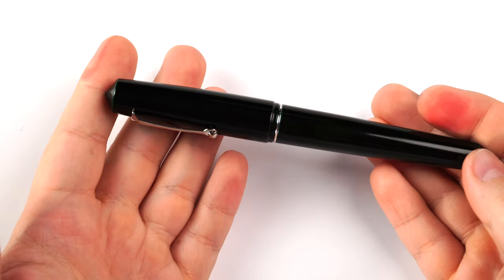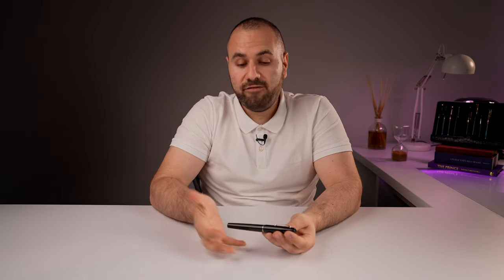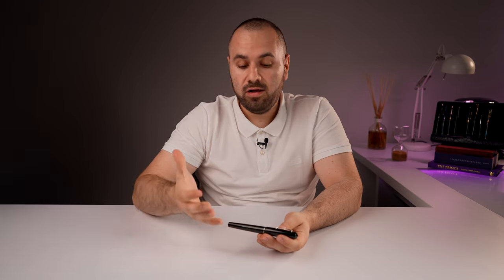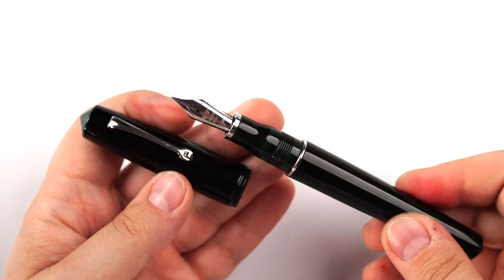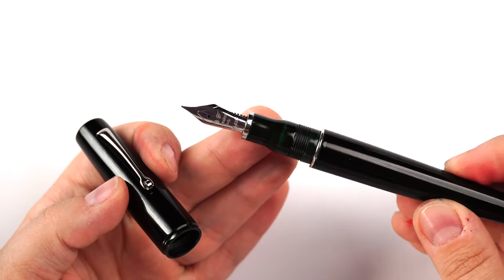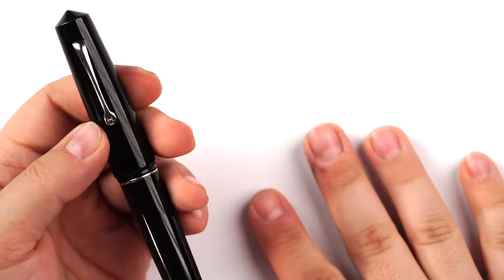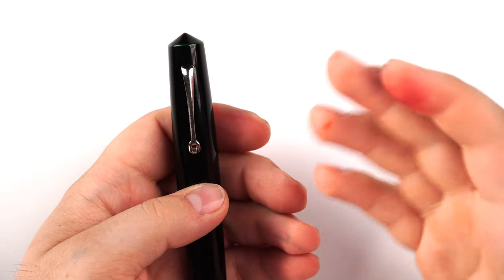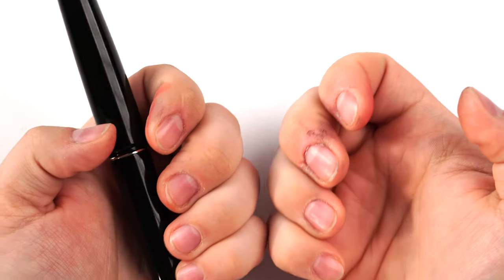My most rare and expensive fountain pen (29.06.2021)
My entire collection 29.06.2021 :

VISCONTI BRONZE SWIRL HS - 23K PD M
VISCONTI FLORENTINE HILLS - HS - 23K PD M
VISCONTI LONDON FOG HS - 23K PD M
VISCONTI CHIANTI SHIRE HS - 23K PD 1.3MM STUB
VISCONTI CORSANI OCTA90NAL - 23K PD EF
VISCONTI CAPUT MUNDI HS - 23K PD F
VISCONTI JADE - 23K PD B
VISCONTI BRONZE AGE HS - 23K PD 1.3MM STUB
VISCONTI WATERMARK - 23K PD 1.3MM STUB
VISCONTI OPERA MASTER RIVER THAMES - 23K PD EF
VISCONTI OPERA MASTER CRIMSON TIDE - 23K PD M
VISCONTI OPERA MASTER CRYSTAL - 23K PD BB
VISCONTI OPERA SILVER DUST - 23K PD M
VISCONTI SPEAKEASY - 23K PD EF
VISCONTI CORSANI OCTA90NAL RED (NEW) - 18K GOLD EF
VISCONTI MEDICI - 23K PD B
VISCONTI DOMVS AVREA HS - 23K PD M
VISCONTI PEN VENTURE EXCLUSIVE HS ROSE GOLD - 18K GOLD F
VISCONTI PEN VENTURE EXCLUSIVE HS SILVER - 18K GOLD EF
VISCONTI MANHATTAN FOR ASC - 18K GOLD M
VISCONTI CORSANI OCTA90NAL GREEN (NEW) - 18K GOLD F

LEONARDO MOMENTO ZERO GRANDE THUNDER CELLULOID - 14K GOLD #8 - EF
LEONARDO MZG - AKA TAMENURI BY TAMENURI STUDIO - STEEL B
LEONARDO MZG - MIDORI TAMENURI BY TAMENURI STUDIO - 14K JOWO F
LEONARDO MZG MUSIS HERCULANEUM - 14K GOLD #8 - M
LEONARDO MZG PM4 - 14K GOLD - M

STIPULA ETRURIA CRACKED ICE RESIN - 14K STIFLEX UEF
STIPULA ETRURIA ALTEREGO - 14K STIFLEX B

ASC IL GLADIATORE - 18K GOLD MAGIC FLEX
ASC BOLOGNA EXTRA BLUE LUCENS - 18K GOLD MAGIC FLEX

SCRIBO - FEEL ZUCCA - 14K FLEX EF

DELTA DOLCEVITA TURCHESE MERAVIGLIA - 14K GOLD M

DANITRIO SHO-GENKAI - 18K GOLD M

NAKAYA WRITER PICCOLO BIG - 14K GOLD SOFT F

WAHL EVERSHARP - DECOBAND LONDON SMOKE - 18K GOLD SUPERFLEX

LAMBROU PENS - LB6 PASSION - 18K GOLD M

OLDWIN OVERSIZE BY DISTRICT URUSHI ABALONE SHELL - 18K GOLD M